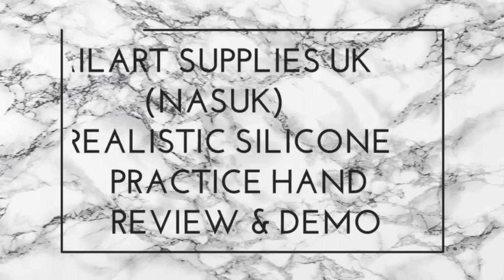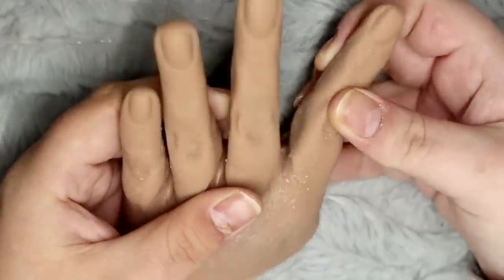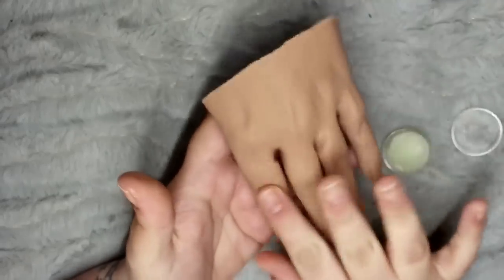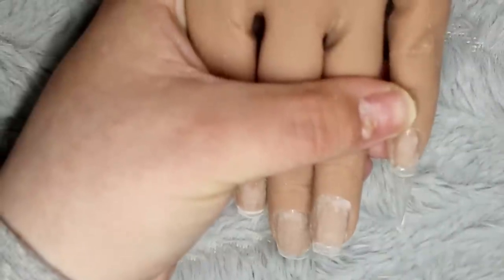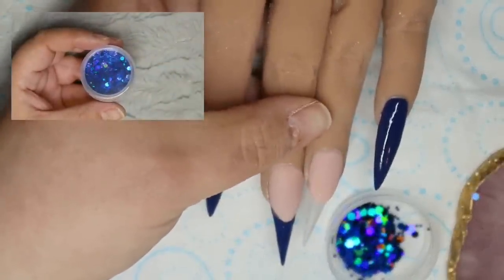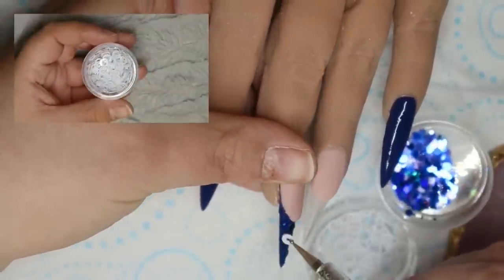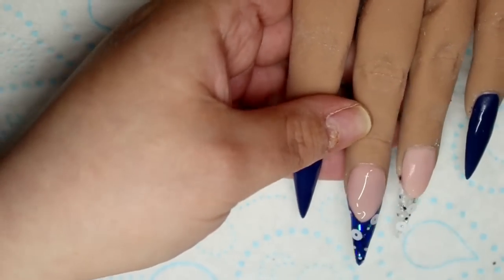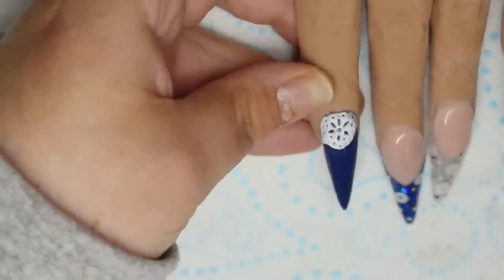Realistic Silicone Nail Practice Hand Review & Demo| Nail Art Supplies Uk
What's up lovelies, today I'm sharing with you a review and demo of the nail art supplies uk silicone practice hand. Kitty is available via their Facebook page, I got mines as a gift and today I'm going to go in depth and share with you my experience and a full look at how to prepare and use the hand. Enjoy xx

Products Mentioned-
Nail art supplies uk silicone practice hand Christmas bundle.

Products Used In Design-
Glitter Planet UK pre pinched stilleto tips.
Ink London bonder.
Ink London base elevation.
Denato camouflage in silky rose.
Semilac go Venezuela.
Glitter Planet UK Storm & Halo.
Ink London ijel in clear.
Crystal Nails white lace gel.
Indigo Nails Sugar Gel Paint.
Ink London pick n place.
Swarovski crystals in burgundy delite, chalkwhite and clear.
Silver micro caviar beads.
Ink London top flubber.